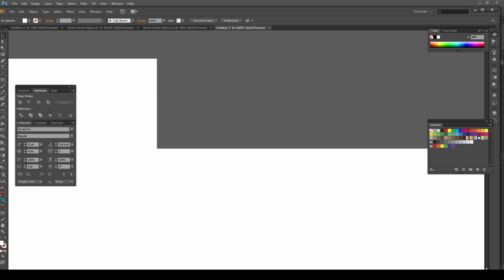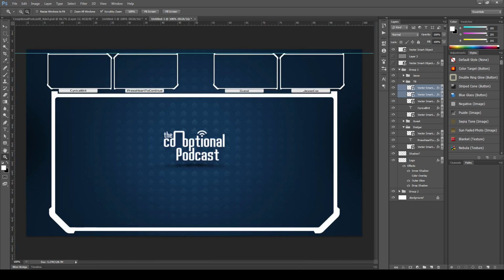Redesign of the TGS Podcast (new Co-Optional Podcast) overlays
Since there have been several constructive complaints regarding the new branding and imagery for The Co-Optional Podcast, I have been tasked with reworking the assets into something more pleasing.

If you'd like a logo for your company, please fill out this form